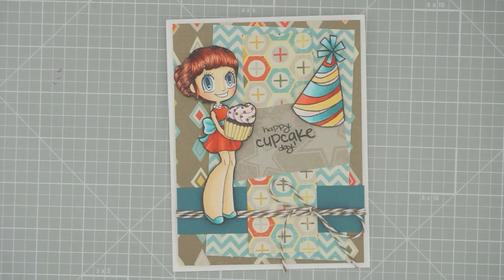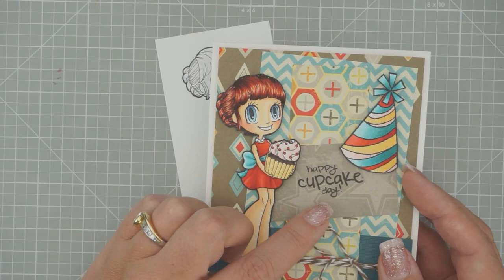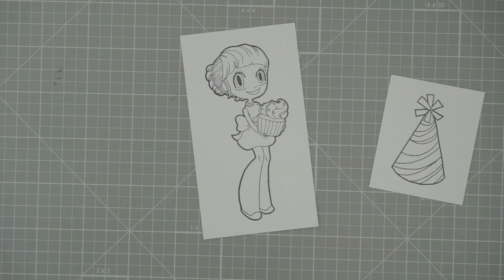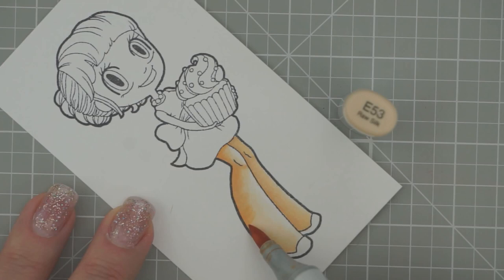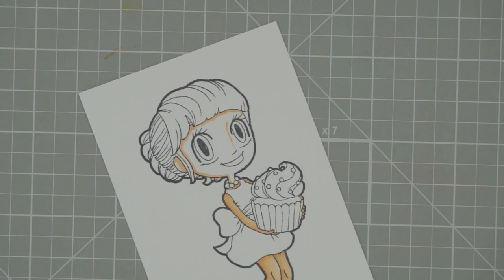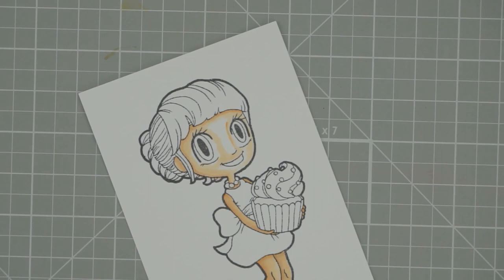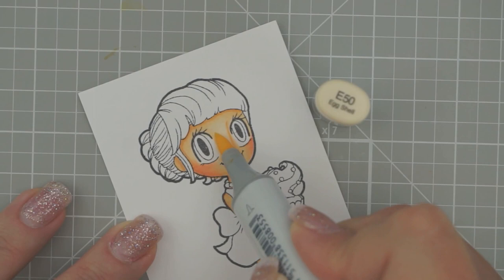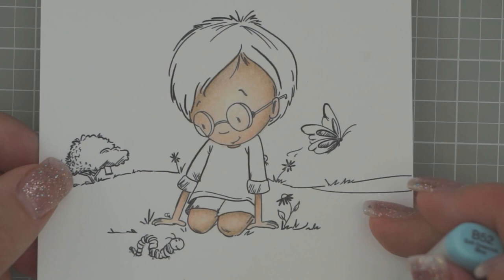Live with Heather - Baker Mae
Come hang out with Heather and color Baker Mae with Copic Markers. Stamp by Some Odd Girl.

• Sharpie Poster Paint White - Extra Fine Point - Water Based

• Tombow Mono Permanent Adhesive Refills, 3 Pack (62207) & Tombow MONO Permanent Adhesive Applicator, 1/3-Inch by 472-Inch (62106)

• Mini Misti Stamp Tool Bundle Mini Misti and Wipe off Mouse Pad

♥ ♥ LINKS ♥ ♥